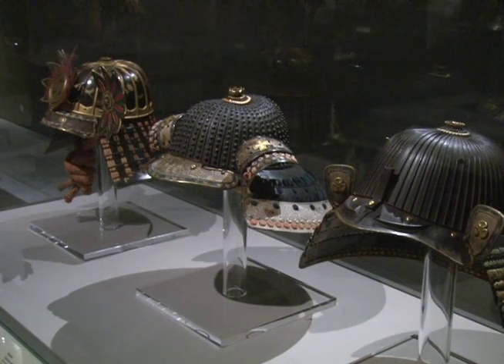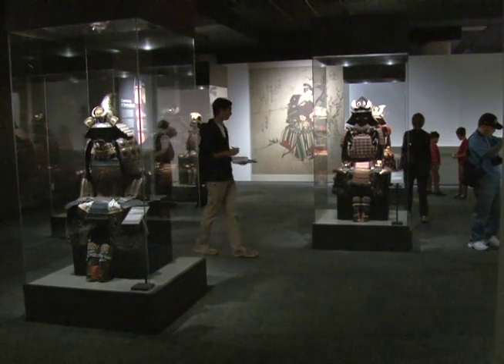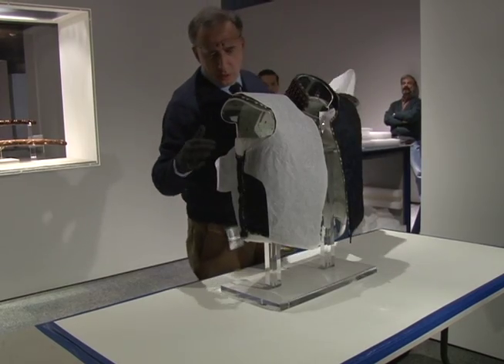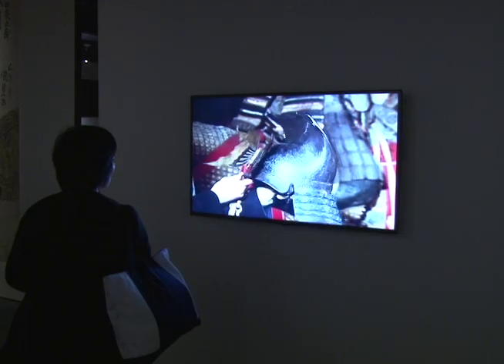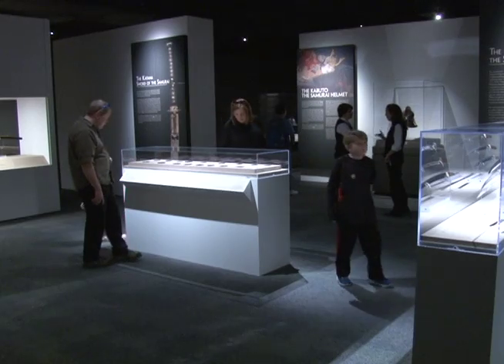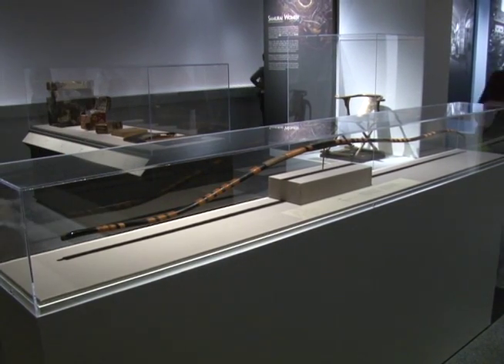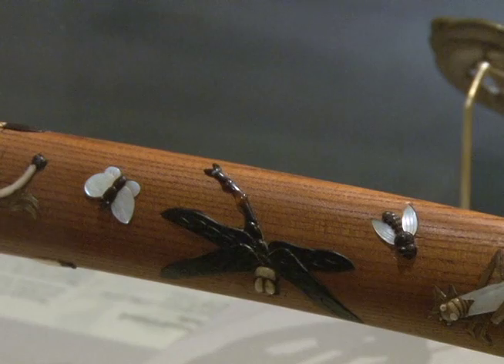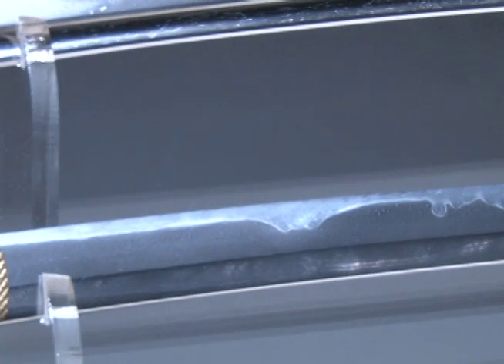Day Trips - Samurai Exhibit at HMNS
Few historical characters fascinate us as much as Japan's samurai.  Randall Williams sets off on a day trip to ride along with these powerful, yet cultured, warriors.  Broadcast December 5th, 2014 on Stafford METV.